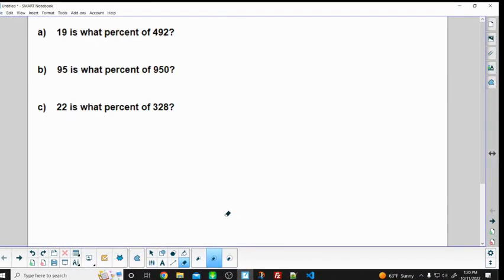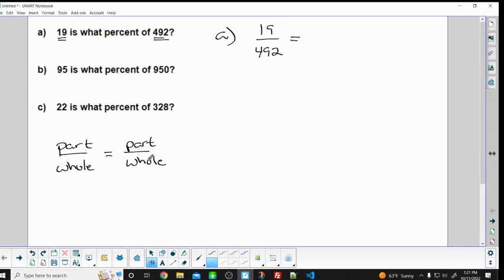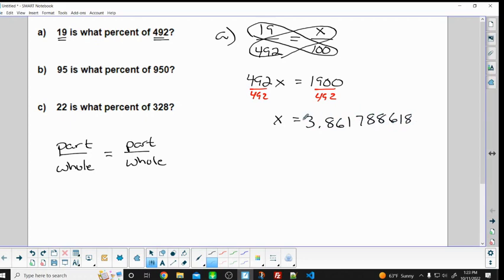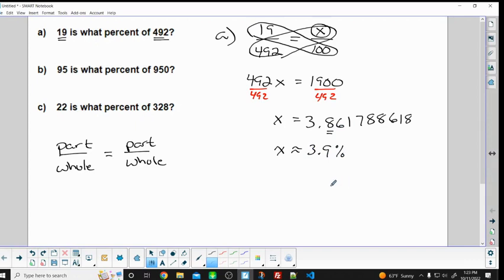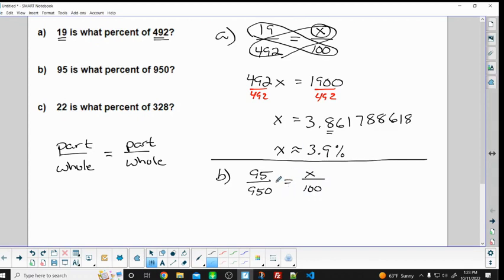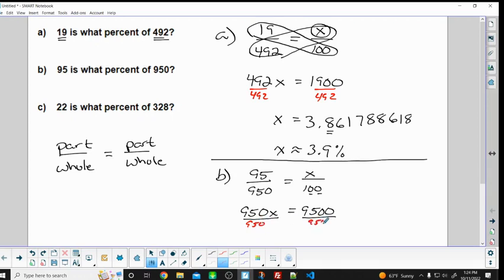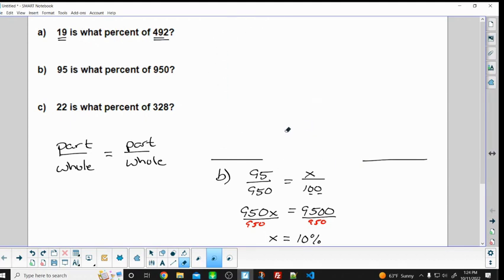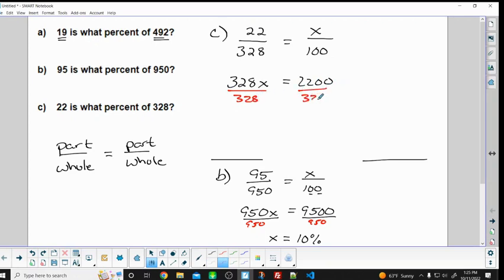Percent - Finding the Percentage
In this video, we will be discussing  how to find the percent when giving part of a number.  For example, a problem can ask "313 is what percent of 610?"